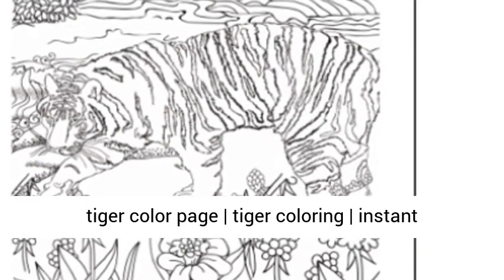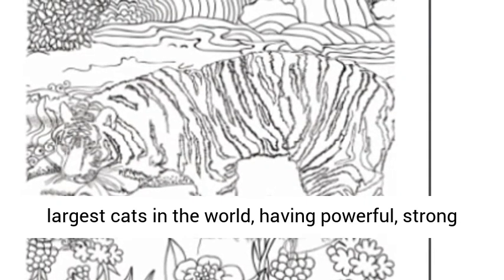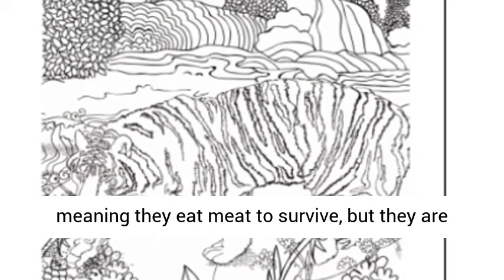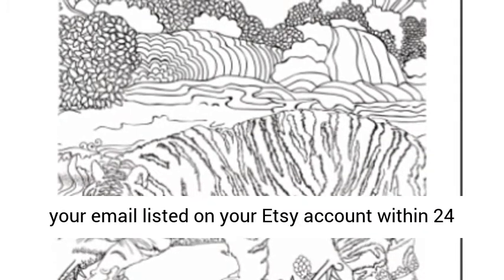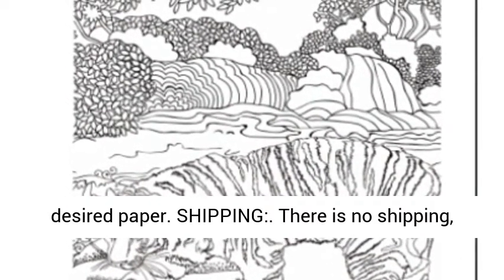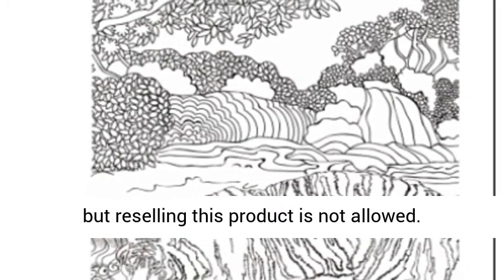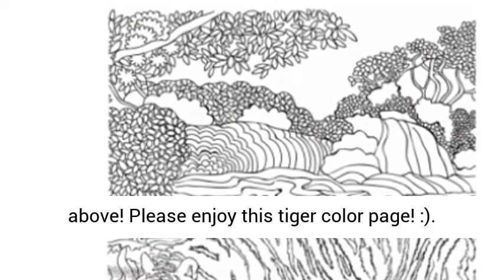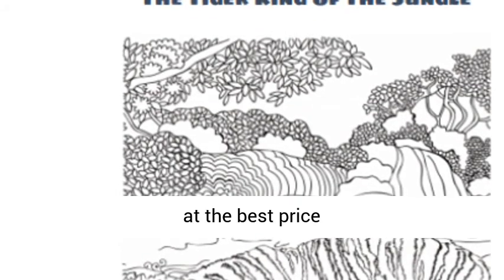Tiger Color Page | Tiger Coloring | Instant Download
Tiger Color Page | Tiger Coloring

FUN FACT:
- Do you like tigers? This is perfect for those that love tigers! Tigers are known to be the largest cats in the world, having powerful, strong bodies. They have a unique striped coat fur that hides their skin and is able to withstand a variety of conditions. Tigers are carnivores, meaning they eat meat to survive, but they are also excellent solitary hunters.

This is a PNG digital file. You will receive a PNG file of 1 tiger color page. The digital file will be sent to your email listed on your Etsy account within 24 hours from purchase.

After purchase, you can download the file and print it at home on your desired paper.

SHIPPING:
There is no shipping, you can instantly download the file, tiger color page, after purchasing.

Downloading this file will allow you to print out as many copies as you want but reselling this product is not allowed.

Meaning...
- You CANNOT resell this after you've purchased it.

These are perfect for those that love tigers, cats, coloring, arts, or all of the above! Please enjoy this tiger color page! :)

P.S. Colored Pencil Watermark is removed from actual print out(s) when purchased.